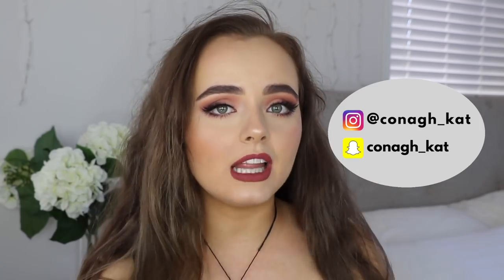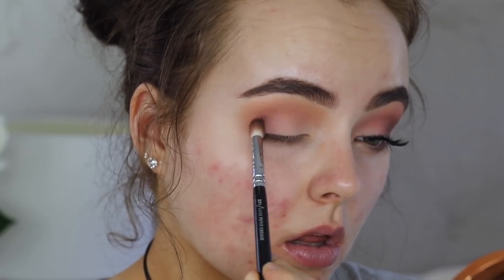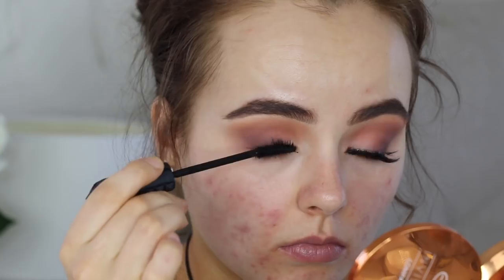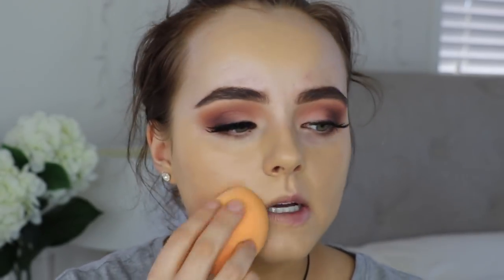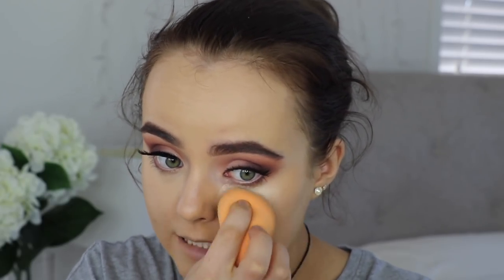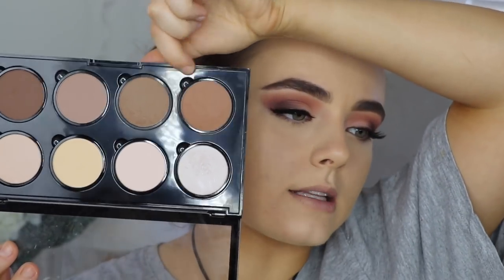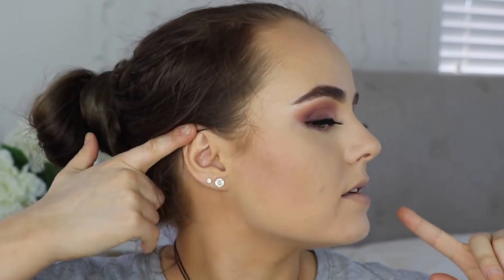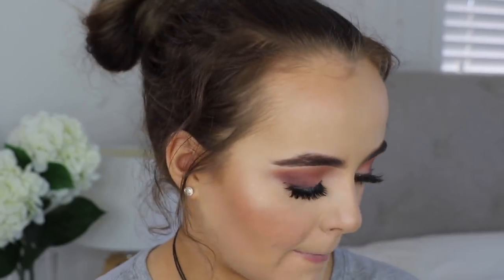ROMANTIC VALENTINE'S DAY LOOK | SOFT N SULTRY | Conagh Kathleen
Welcome to my second Valentine's Day look! This one is a lot more soft and romantic, which is more along the lines of what I will actually wear :) I hope you guys enjoy the video and stay tuned for my review of the NEW Tarte Shape Tape Foundation!!

I N S T A G R A M : @conagh_kat

PRODUCTS MENTIONED:

FACE

EYES

Morphe 35F Palette (whoops not the 35R)

EYEBROWS

LIPS

F A Q s:

What camera do you use? Canon 7D Mark ii

Hi There!